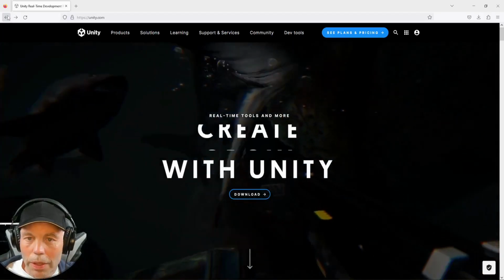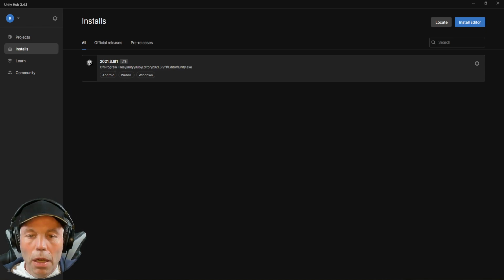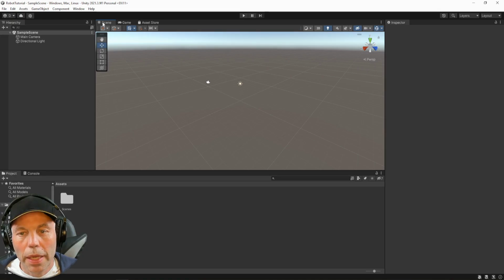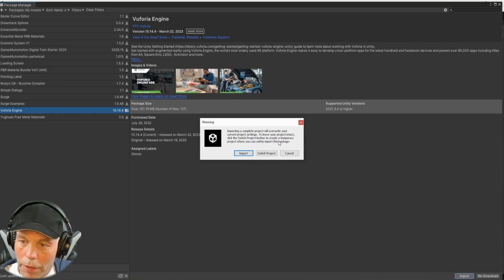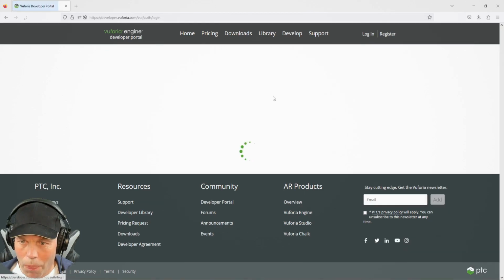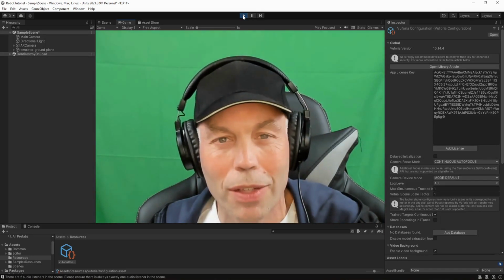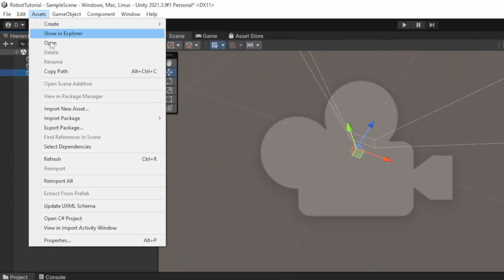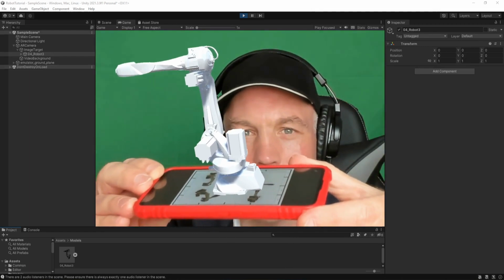Episode 4: Augmented Reality in industrial automation • Unity & Vuforia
In this tutorial we will create the basis for Augmented Reality used for industrial automation. The Augmented Reality will be generated using Unity and Vuforia. We will use the industrial robot which was created earlier to be projected on the image. This tutorial is the first step in building AR (Augmented Reality) app for industrial automation.

For easy reference these are the
TIMESTAMPS
0:00 Introduction
0:37 Download Unity Hub
2:43 Installing Unity Version
4:50 Start a new project
6:03 Asset Store
8:20 Importing Vuforia
10:00 Register Vuforia Developer Portal
12:03 Adding License Key
13:00 Create Image DataBase
14:55 Importing Image DataBase
16:53 Testing AR Camera

Check out the earlier tutorials on how to import engineering models and optimize them for use in Augmented Reality (AR) application. Also see how to create materials and animations for the models.

for more information on AR, VR and MR.